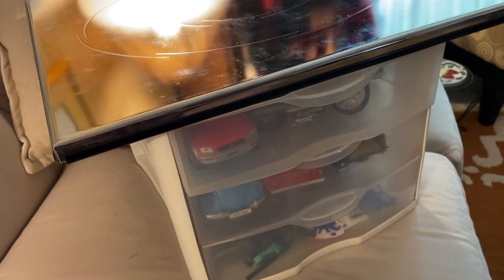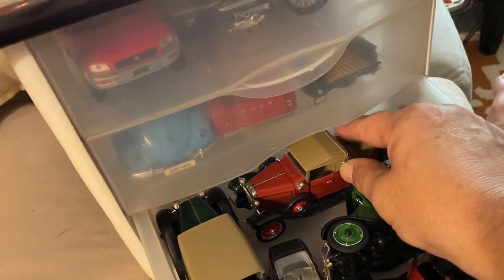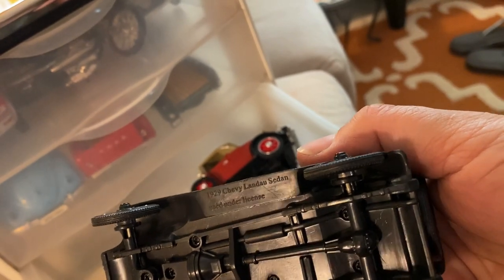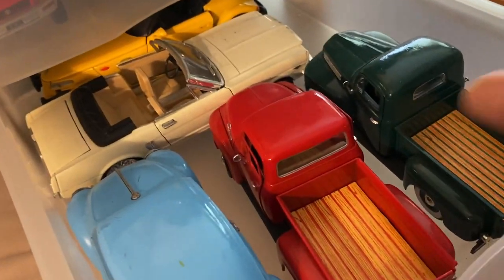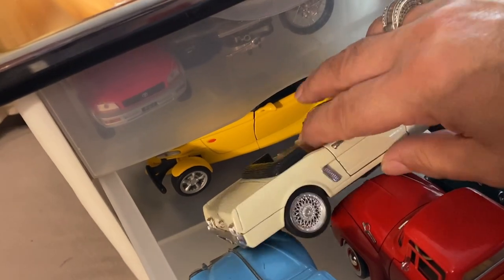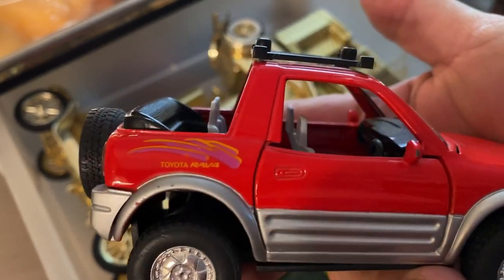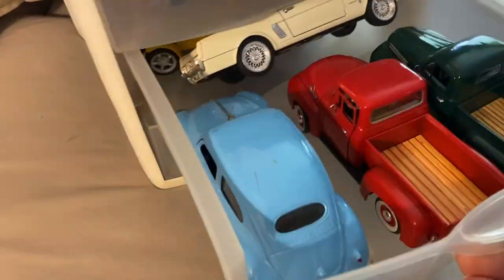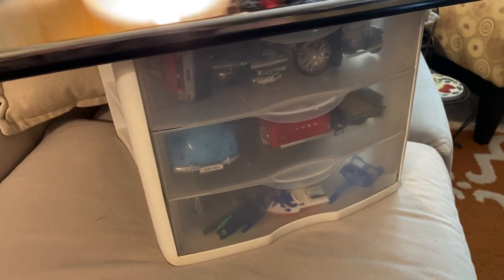CAR COLLECTORS BUY IT NOW 💃🏻 PAY IT NOW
✨ How do I register to bid?

💃🏻 MY SCHEDULE (Eastern US Time Zone)
ANYTIME AUCTIONS AND SELLING EVENTS